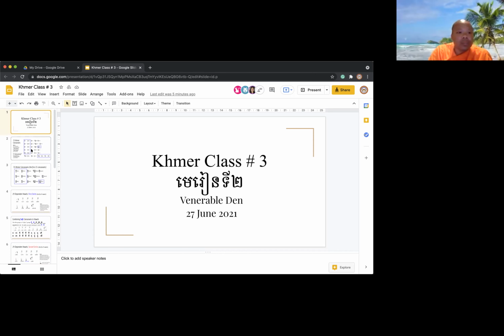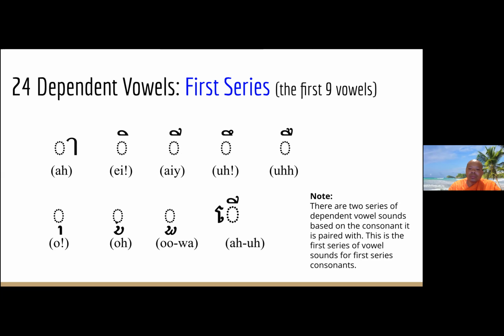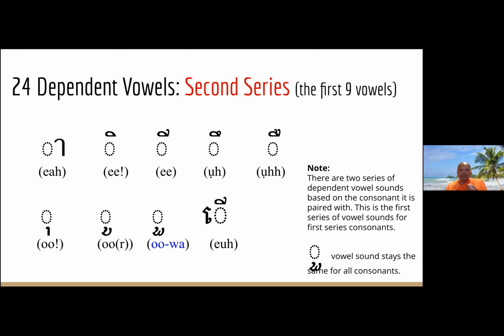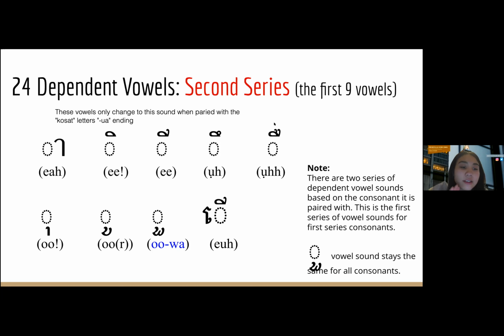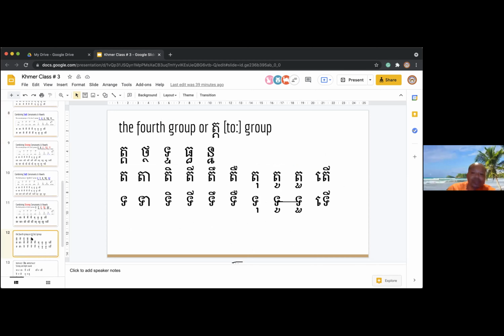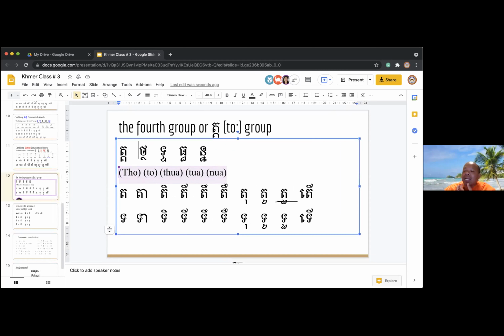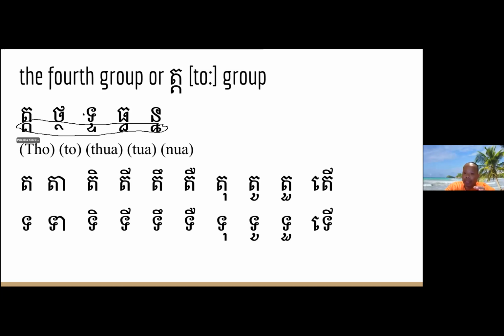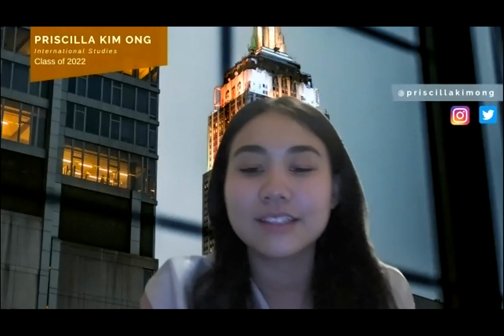Beginner Khmer Class Lesson 3: Combining Consonants & Vowels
This is lesson #3 of the 8 Week Summer Beginner Level Khmer Class with Venerable Den.
Combining Khmer Consonants and Vowels. This lesson is a continuation of lesson #2, covering 5 new consonants (the 4th group) (reading and pronunciation) and the first 9 Dependent Vowels. We combine consonants and vowels together and explain how the vowel sounds change when paired with "akosat" vs "kosat" consonants.

Recorded Zoom Class on June 27, 2021

The next class is on Friday, July 2, 2021 and the recording will be posted the next day. Follow along with us this summer as we learn basic Khmer speaking, listening, reading, and writing.